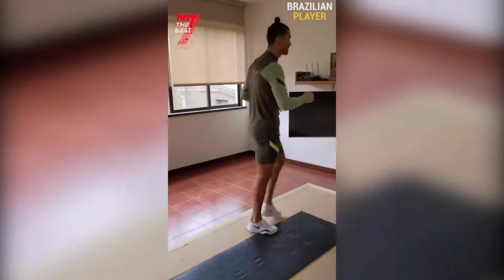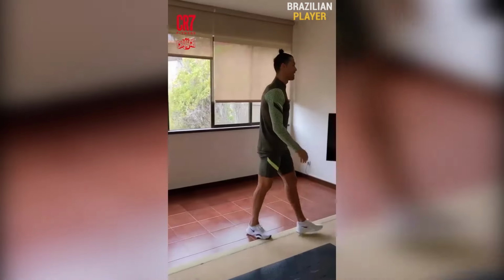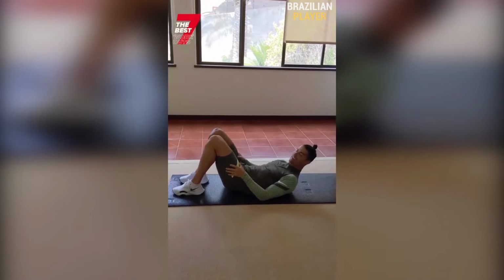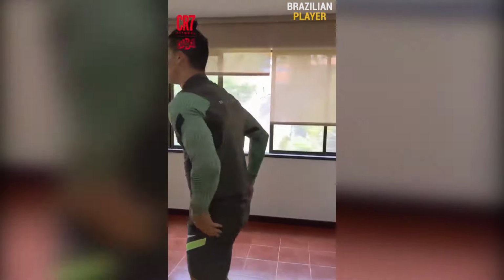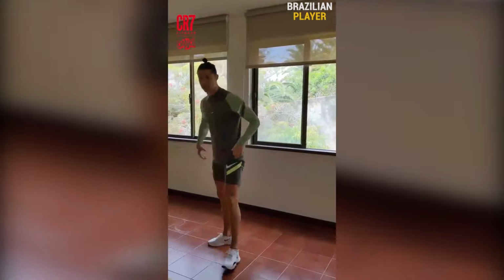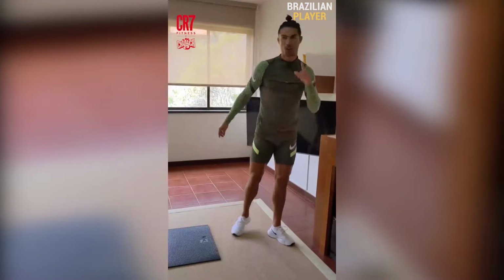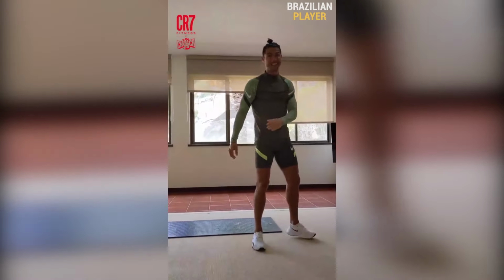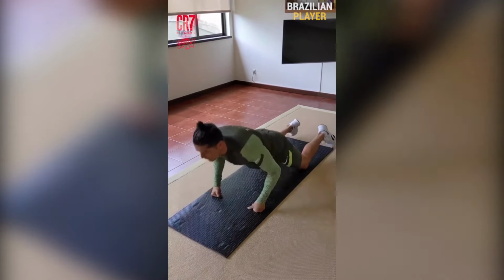Cristiano Ronaldo Mostra sua Rotina de treinos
Cristiano Ronaldo mostra sua Rotina de treinos na quarentena, Vídeo mostra seu treinamento intenso .
🔻🔻🔻LINKS IMPORTANTES🔻🔻🔻

Muito obrigado por acompanhar o meu trabalho aqui no You Tube!

🚨QUER MELHORAR O SEU FUTEBOL COMIGO?🚨
Conheça nossos cursos e venha ser um de nosso alunos:

*1. MD. MÉTODO DO DRIBLE*
✅Treinamento onde ensino método da técnica do drible eficiente que você pode aplicar durante o seu jogo. Para jogadores que querem melhorar o seu desempenho dentro de campo. Se você tem dificuldade de driblar durante o jogo ou tem medo de errar e ser criticado aprenda comigo o passo a passo do fundamento do drible.

*2. TÉCNICA INDIVIDUAL*
✅Treinamento onde eu vou te ensinar um método de aprendizagem para melhorar a sua habilidade técnica no futebol. O objetivo do BPM é melhorar sua técnica no futebol através do desenvolvimento dos fundamentos do futebol Passe, Drible finalização...

*3. TREINO PRO: 4 SEMANAS PARA MELHORAR SUA TÉCNICA COM A BOLA*

✅ cronograma de treinamento de 4 semanas com mais de 70 exercícios para ajudar você a melhorar sua técnica no futebol